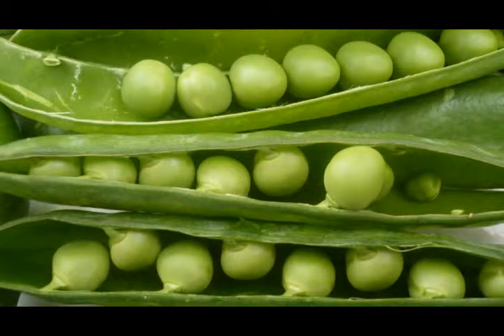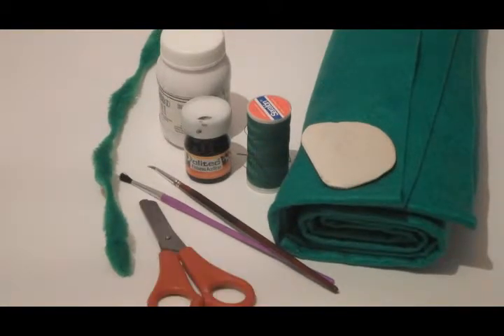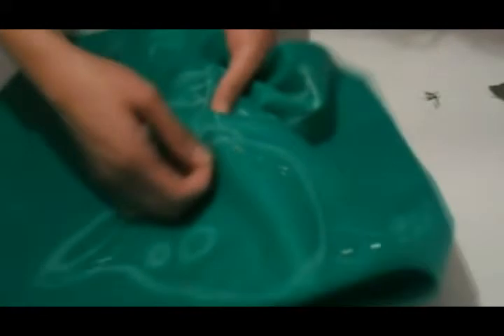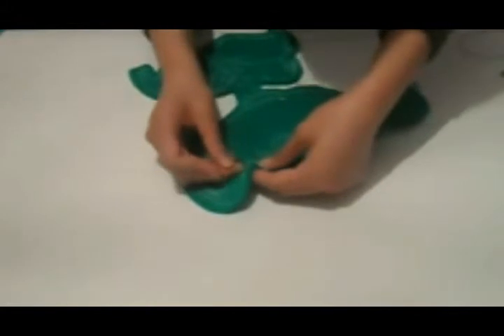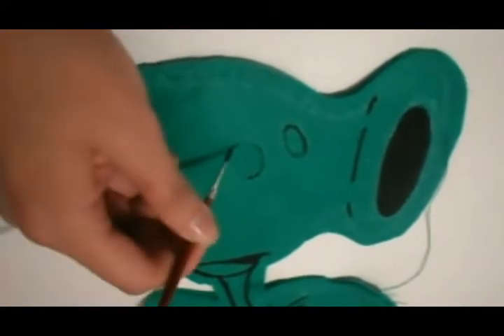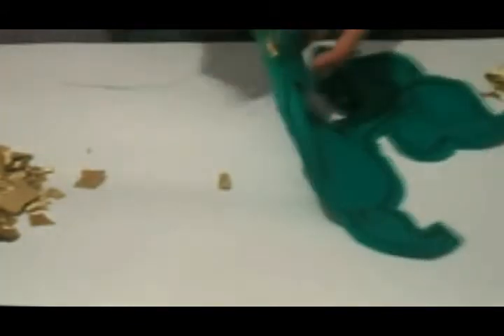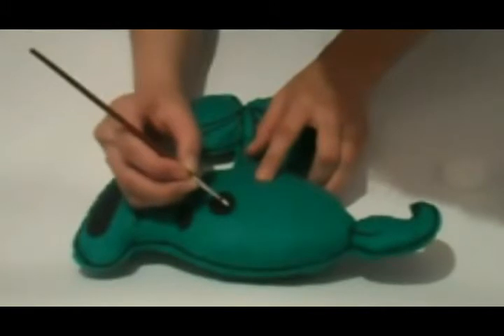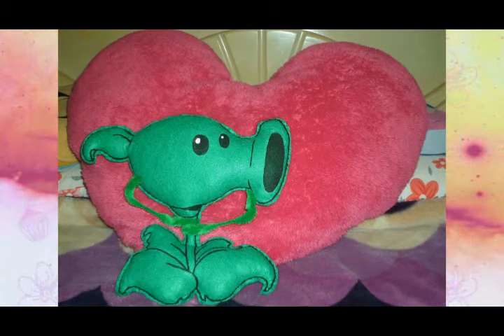Make a peashooter plush doll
We'll see how to create our own peashooter doll :D